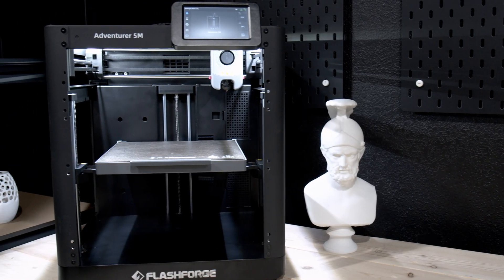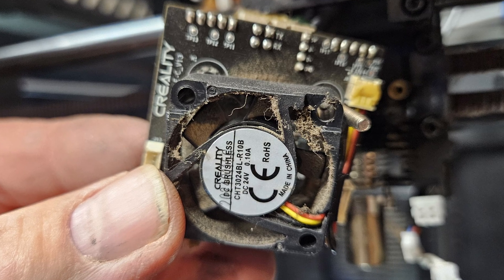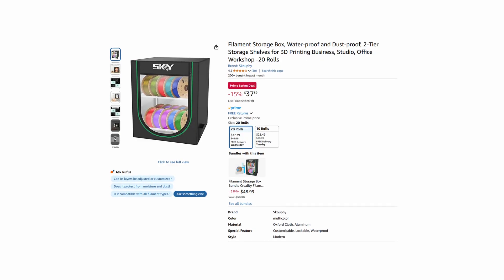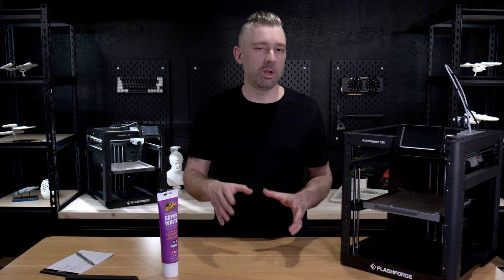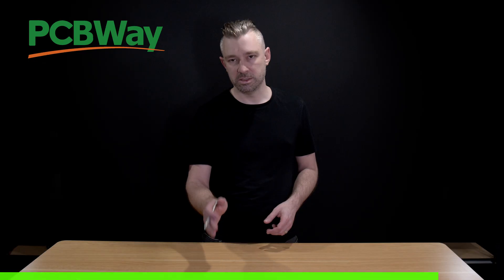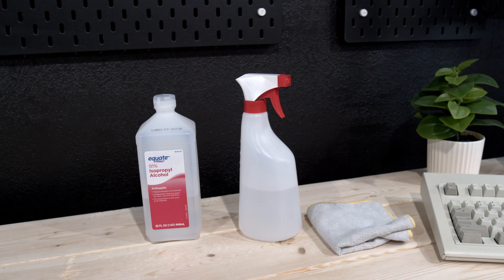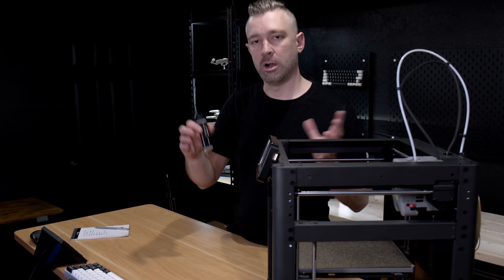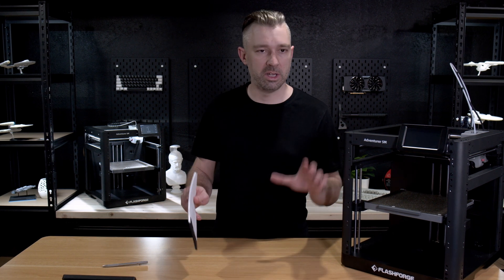Maintaining Your 3D Printers! Why and How!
📦 Slice Engineering Plastic Repellent
📦 Fiber Free Shop Towels
📦 Filament storage

In this video, we break down 3D printer maintenance essentials—cleaning dust and filament debris, greasing rails and Z-screws, and checking your bed and nozzle. From garages to print farms, these universal tips will help you avoid clogs, maintain quality, and keep your hardware running longer.

0:00 - Intro
0:28 - Managing Dust
2:17 - Filament Debris
3:22 - Filament Storage
4:44 - Lubrication
7:27 - Check Out PCBWay Today!
8:07 - Checking Hardware
9:00 - Nozzle Maintenance
9:47 - Bed / Build Plate
11:19 - Magnet Sheet
12:19 - Calibration